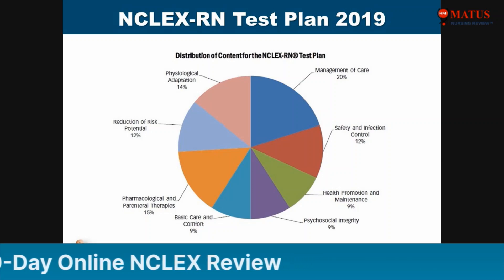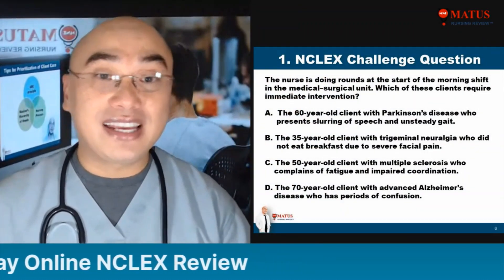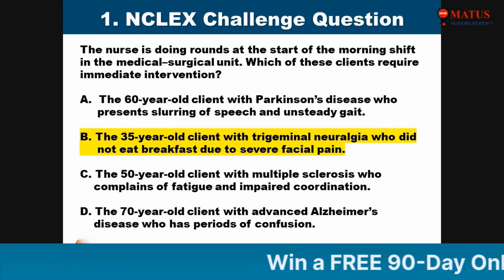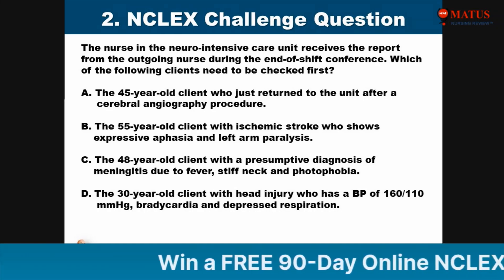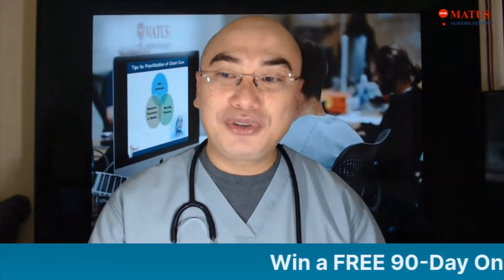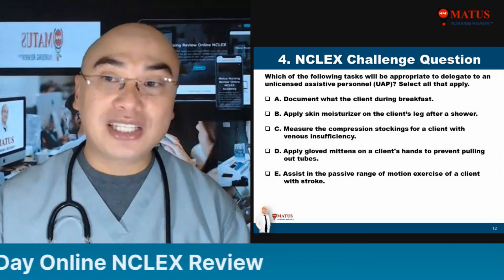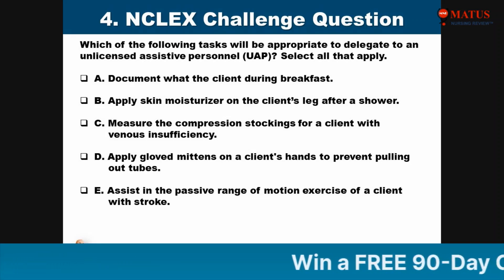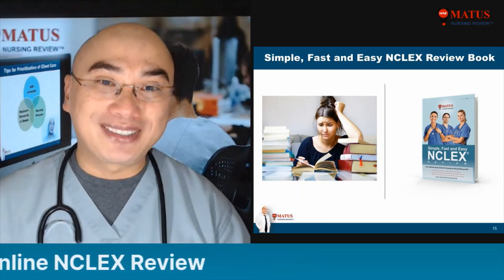#13, Prioritization/Delegation (Nervous System)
Welcome to Matus Nursing Review for NCLEX PN and RN. We only have one goal in mind.

To help you pass the test and be the best! We offer both live and online NCLEX Review classes!

Products: "Simple, Fast and Easy NCLEX Review Book" is the #1 New Release in Amazon! Grab your copies now in eBook and printed formats